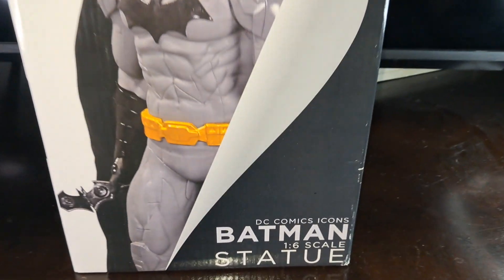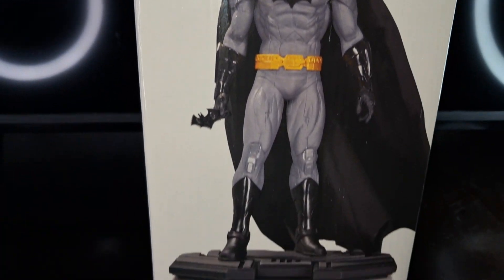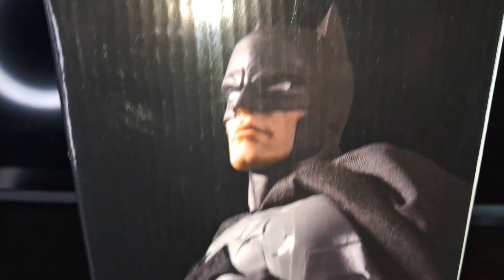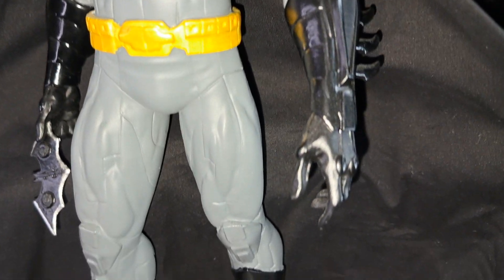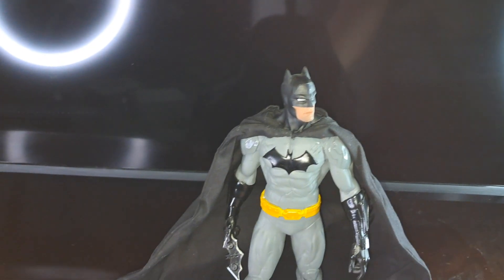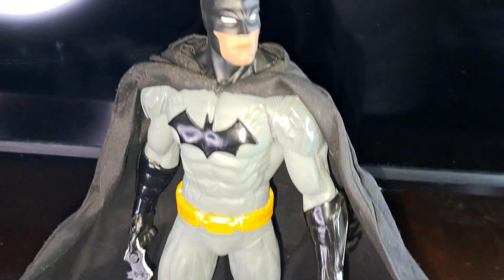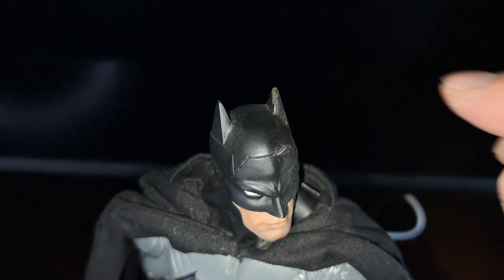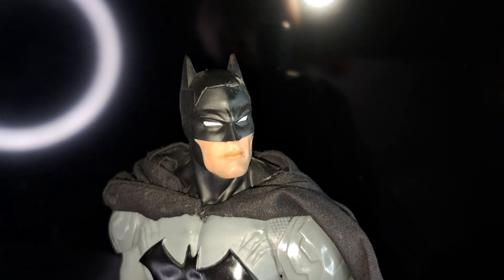1/6 SCALE BATMAN ICONS STATUE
ITEM DESCRIPTION